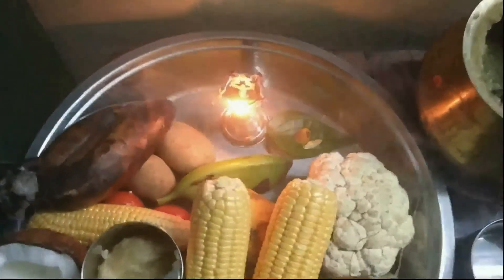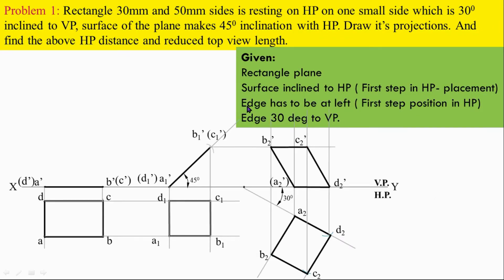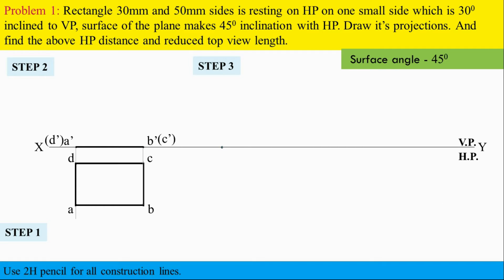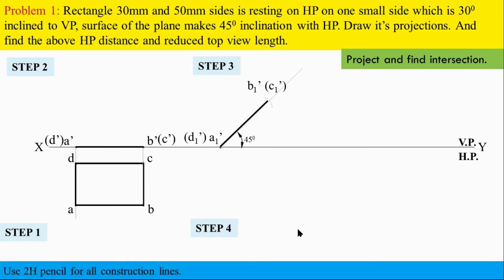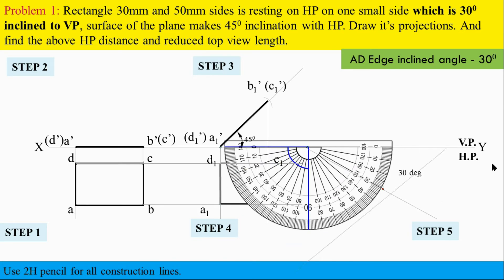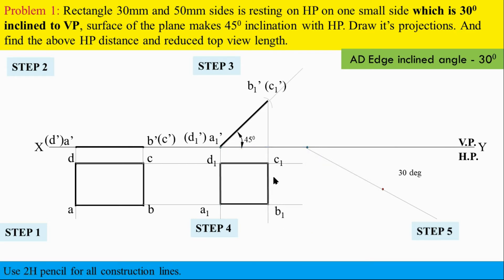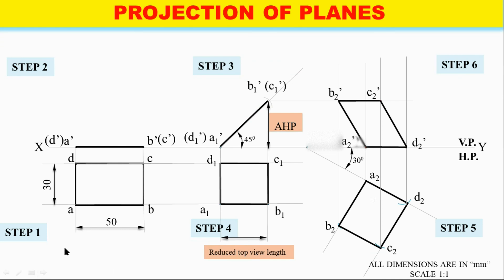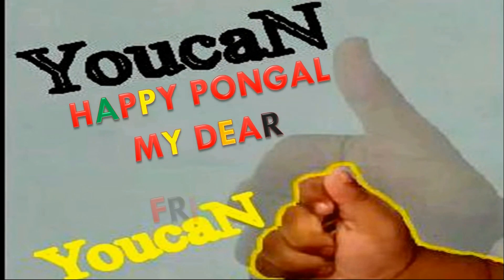Projectionofplanes | P.No 1 | English| EG youcan # Pravinkumar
YoucaN feel the concept of projection of rectangular plane.
Problem 1: Rectangle 30mm and 50mm sides is resting on HP by its small side, which is 30 degree inclined to VP, surface of the plane makes 45 degree inclination with HP. Draw it’s projections. And find the above HP distance and reduced top view length.

Engineering Graphics Objective type question